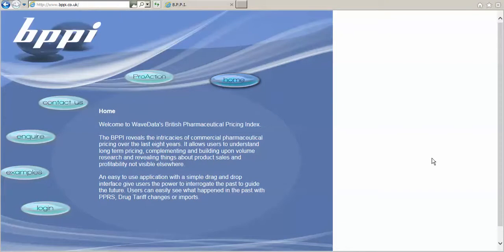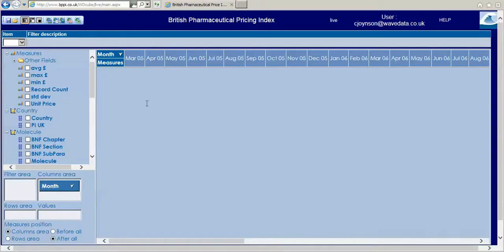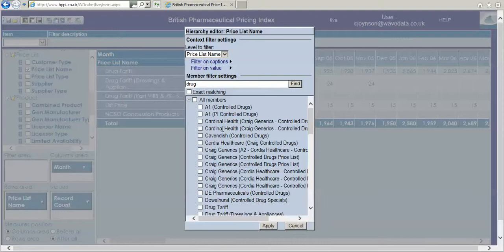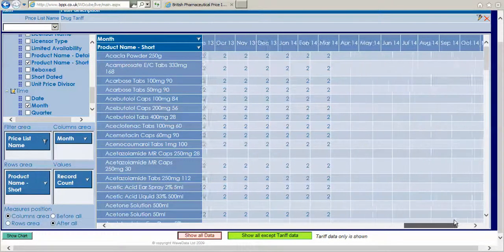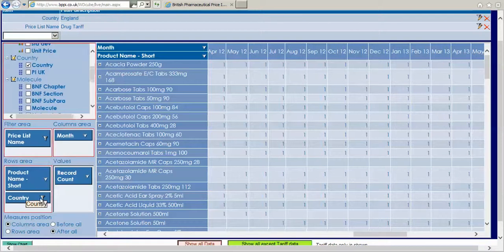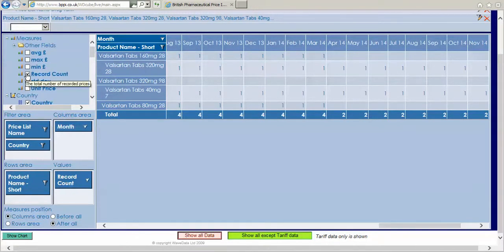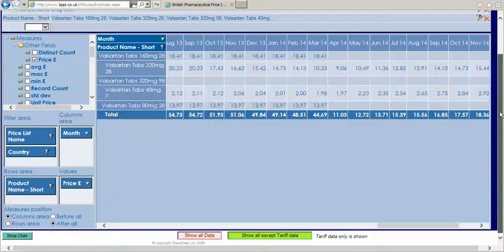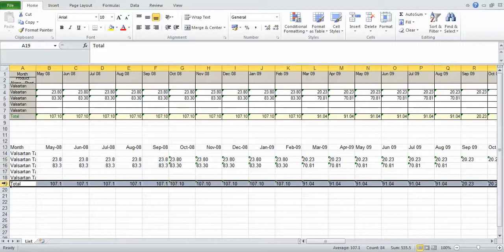BPPI - Analysing Long Term UK Reimbursement Prices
This video looks at the way users can run and download a 10 year slice of UK reimbursement prices. This includes Drug Tariffs, List Prices and NCSO Prices. Dropping into Excel is also illustrated.